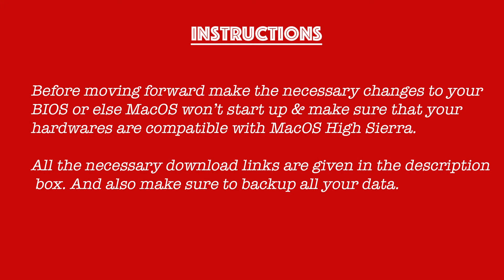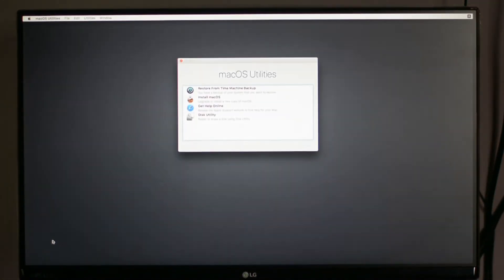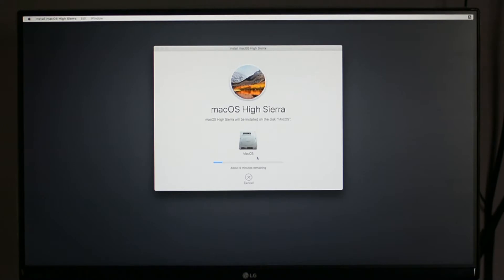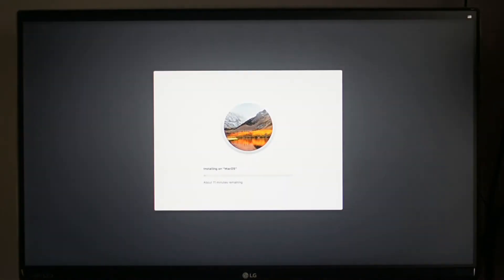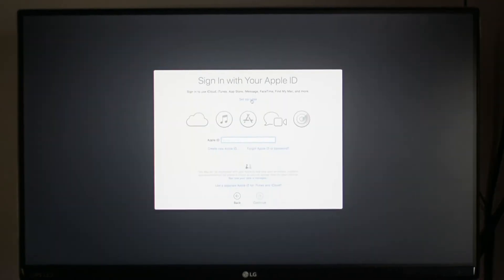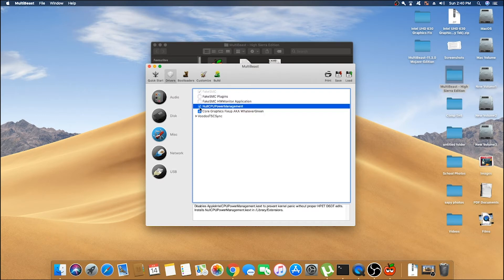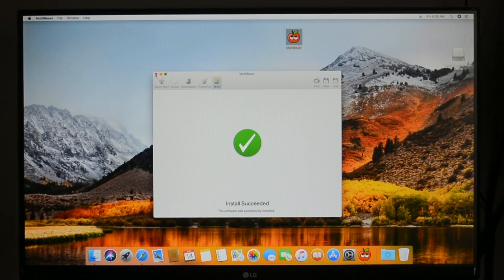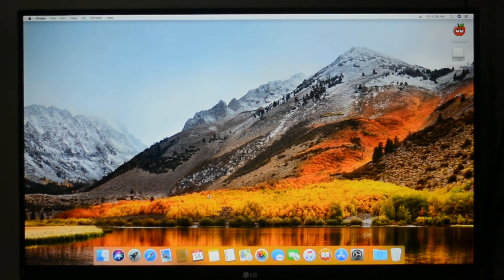How to install macOS High Sierra on PC (100% Working) | Step By Step Guide | Hackintosh part - 2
Hey, guys this is Saptarshee Mitra and in this video I will be showing the steps/process to install macOS High Sierra on any Intel PC in detail. Watch the video very carefully and if the information given in the video was helpful to you then do consider liking this video and do subscribe the video for more videos like this. And all the important download links are given below. If you have any query then my contact(Instagram) links are given in the description…

Hardware
ingredients
Processor - Intel 8600K
Motherboard - Gigabyte Z370XP - SLI
RAM - Corsair Vengeance 8GB DDR4
Graphics cards - Well , no graphics cards playing with integrated graphics (Donations for GPU are most welcome )
CPU Cooler - Jonsbo CR-101
Case - Corsair Spec - 1
Mouse - Dragonwar ELE-G9
Keyboard - Redgear Blaze 3

Other Hackintosh
3) How to install macOS High Sierra on PC (100% Working) | Step By Step Guide | Hackintosh part - 2
5) How to install macOS Mojave on PC (100% Working) | Step By Step Guide | Hackintosh part - 4

Music Credit….